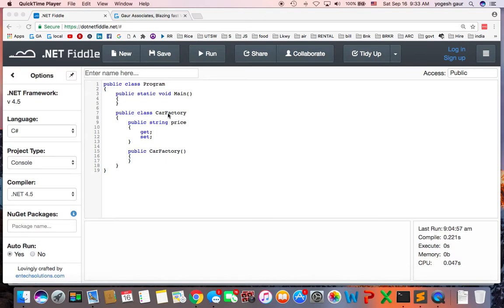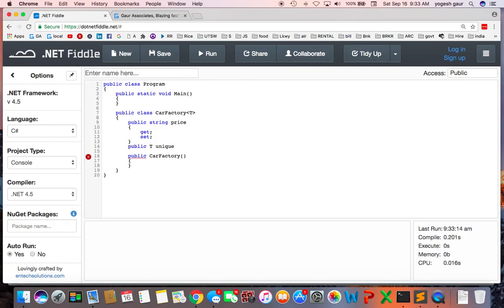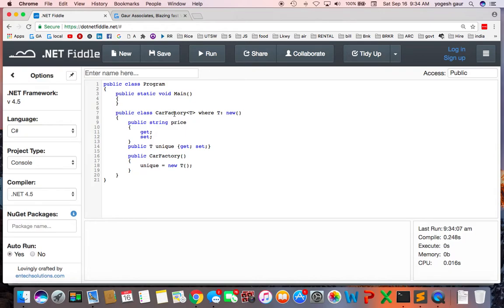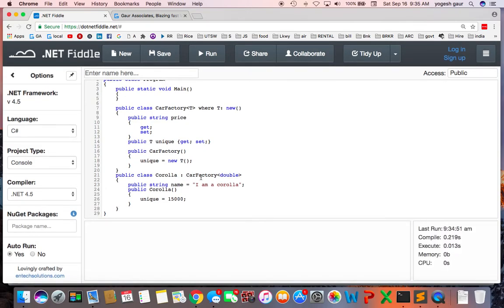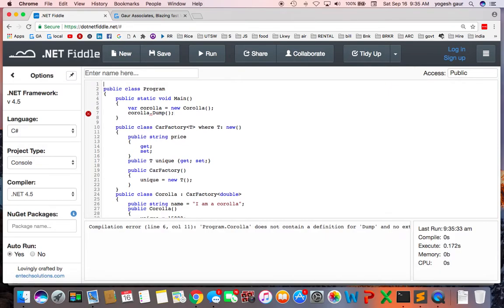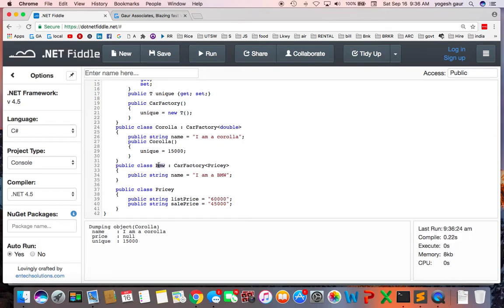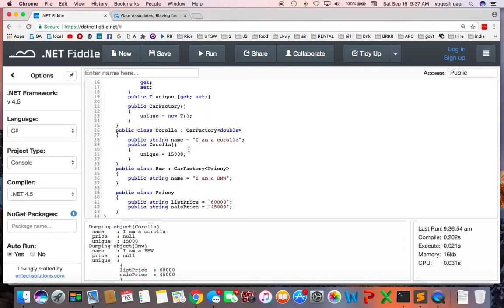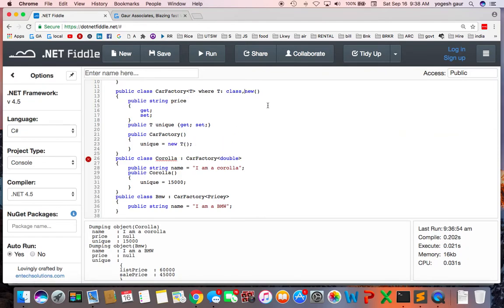c# generics in 5 min